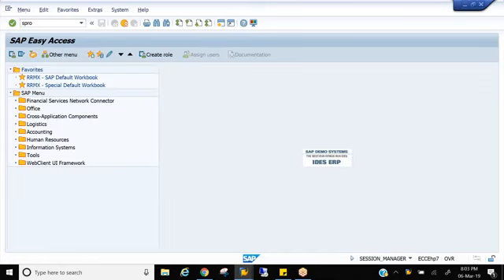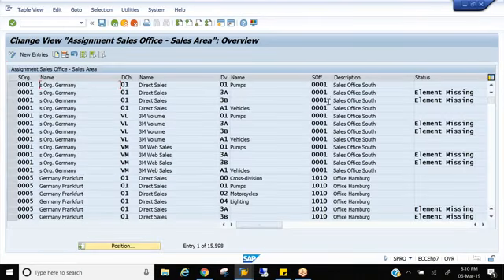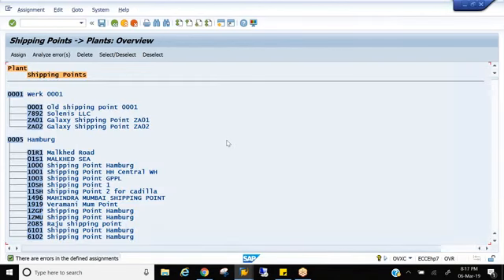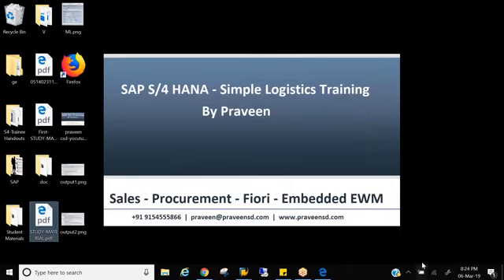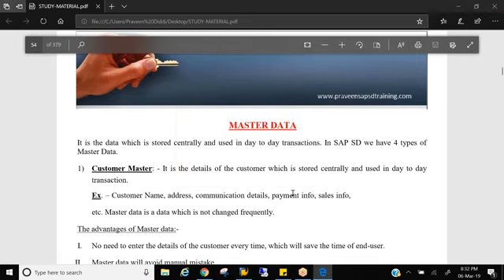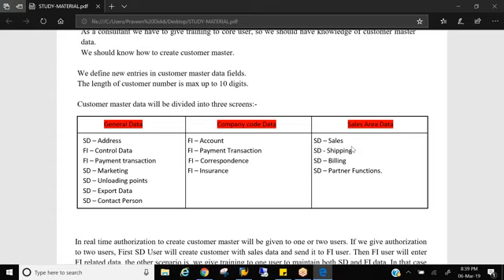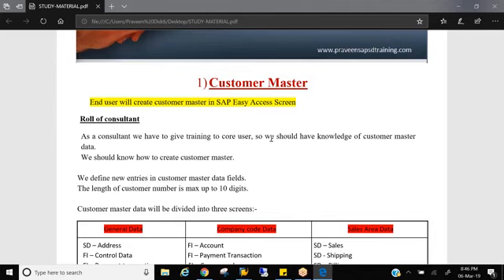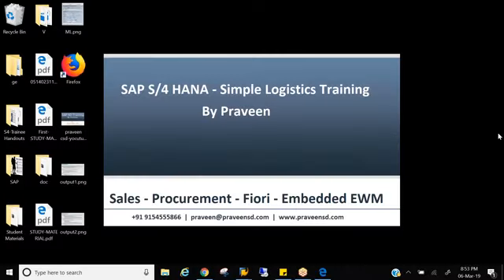SAP SD Sales and Distribution Class-11